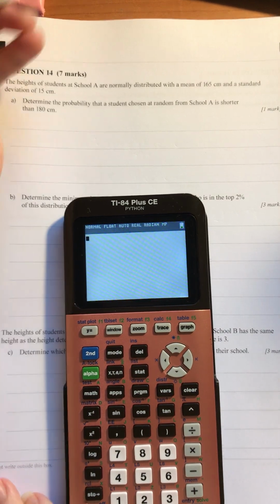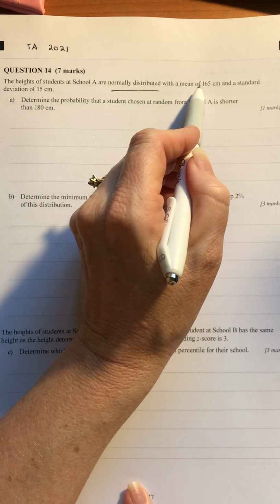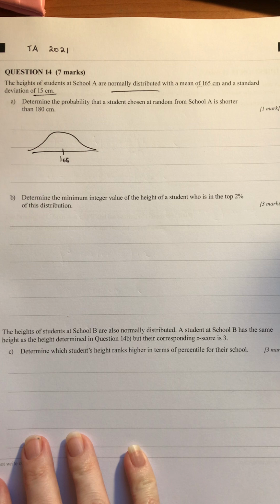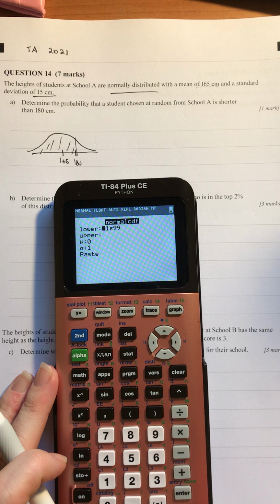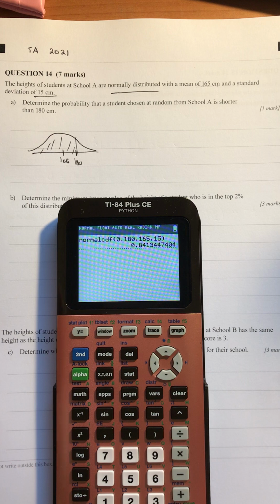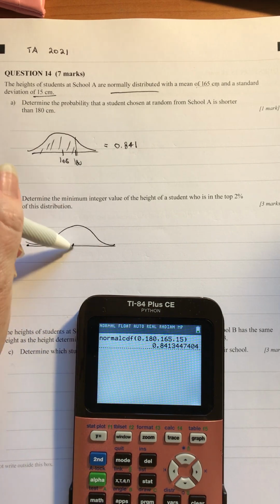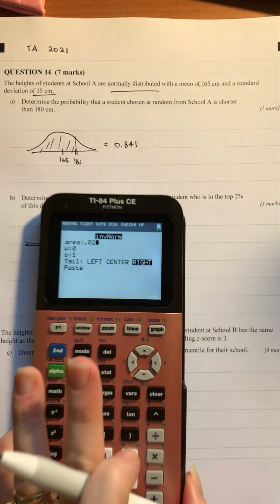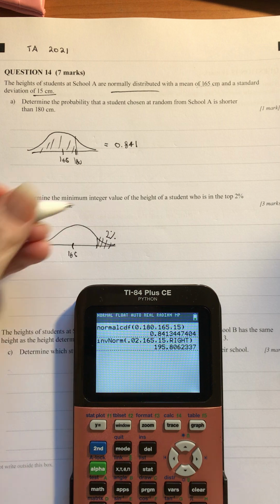MM 2021 TA Q14